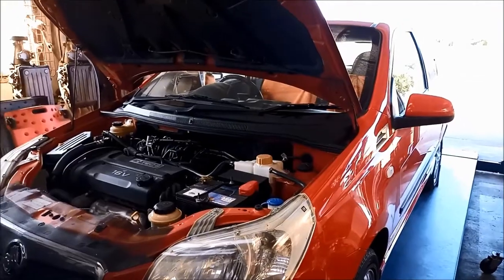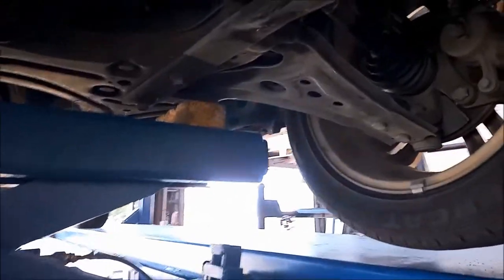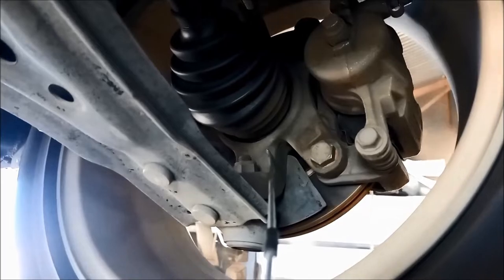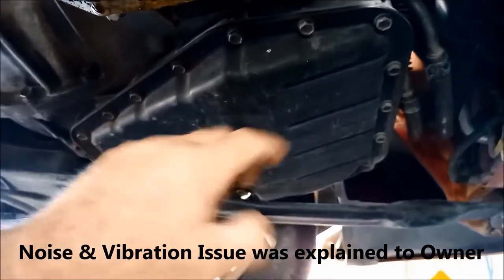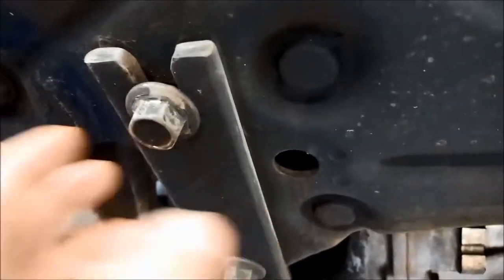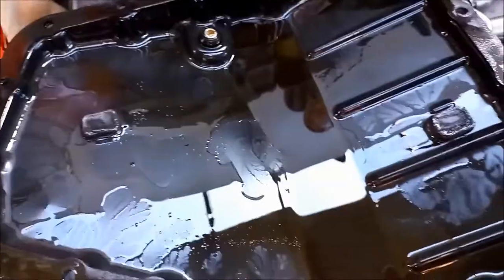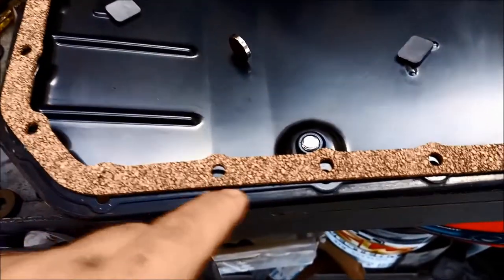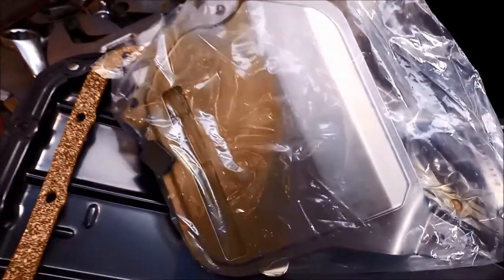Holden Barina U440E Automatic Transmission Filter Service & Strange Noise & Vibration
Holden Barina 1.6L U440E Automatic Transmission Filter Service & Noise Vibration Analysis
Transmission also known as Aisin Warner AW80-40 / AW81-40

ewffiHwh3792wyp9y2yr723#%%&%ÊADG$^^$$^#$%^$%&